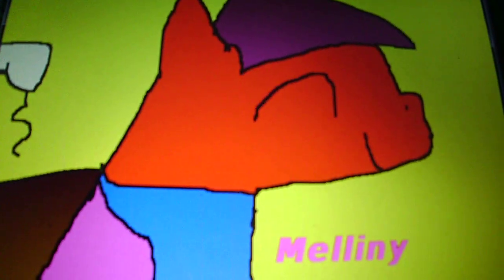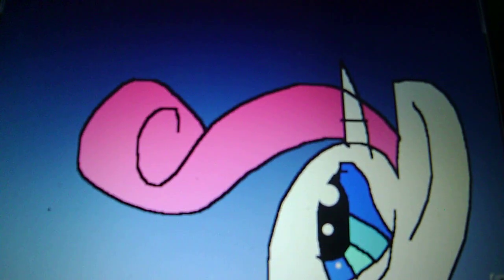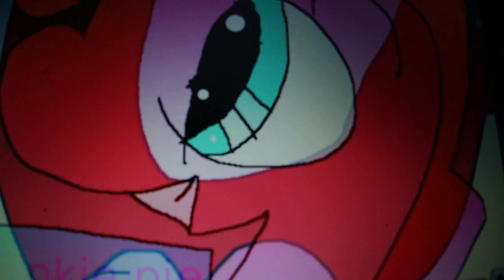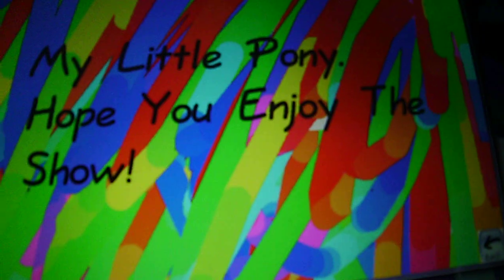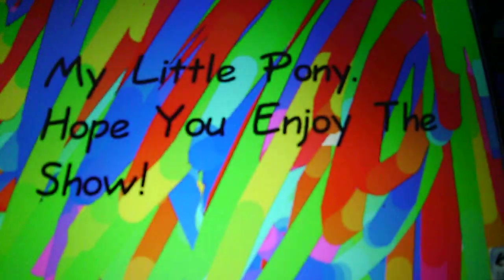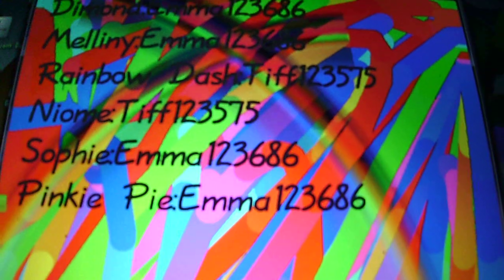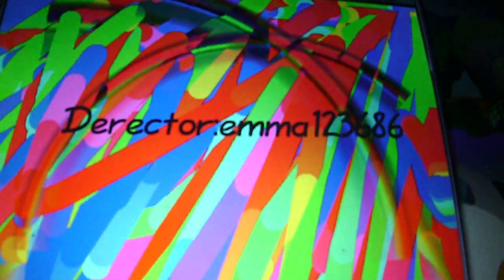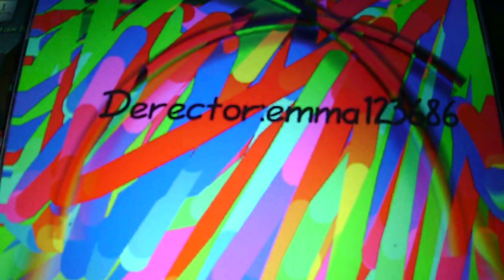My Little Pony:Daimonds Best Anventers - Season 1 Ep 54 Pony Popers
Ponies Keep Poping in her house!